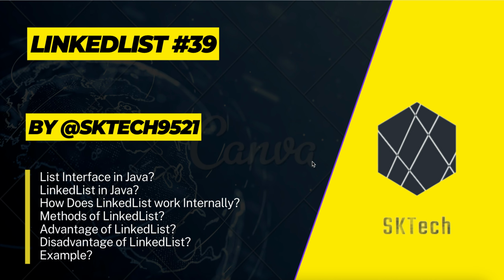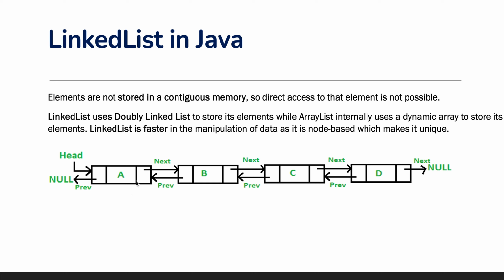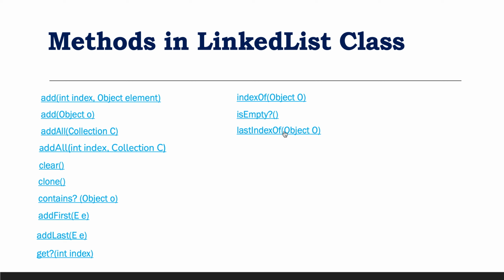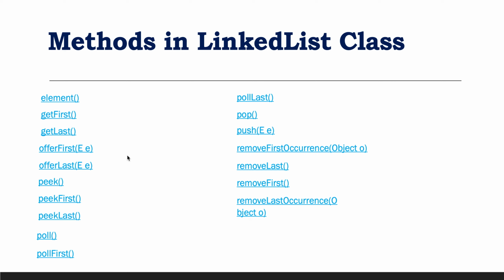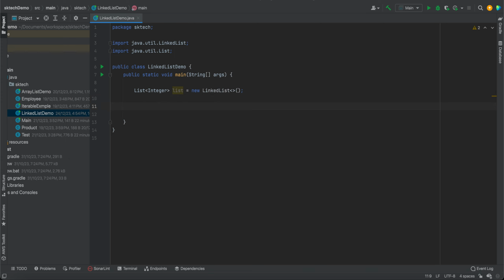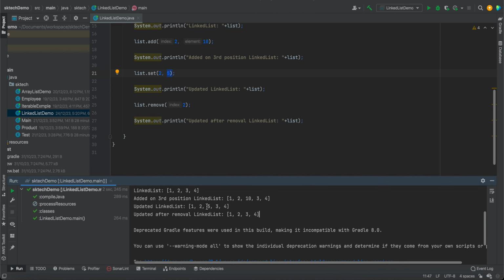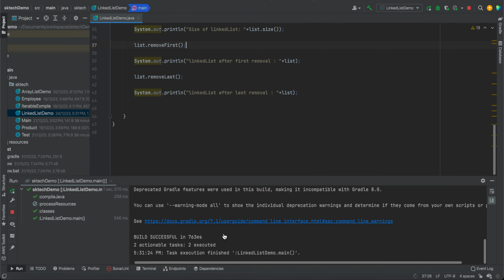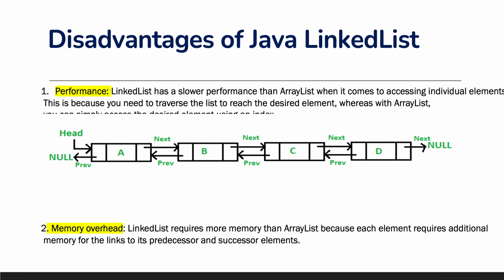linkedlist | linkedlist in java | advantage and disadvantage of linkedlist *39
What is linkedlist in java?
how to create linkedlist?
How linkedlist work internally?
Advantage of linkedlist in java?
Disadvantage of linkedlist in java?
Example?